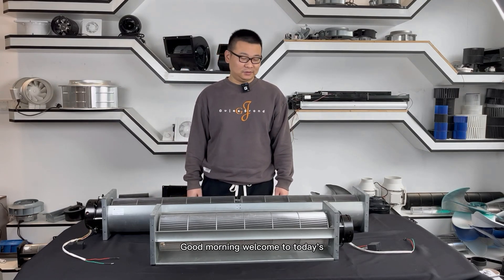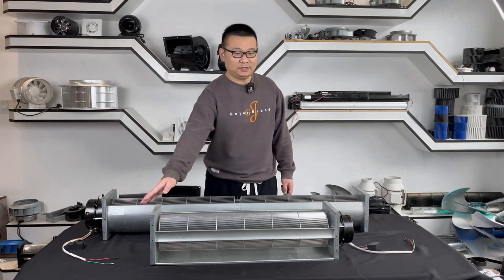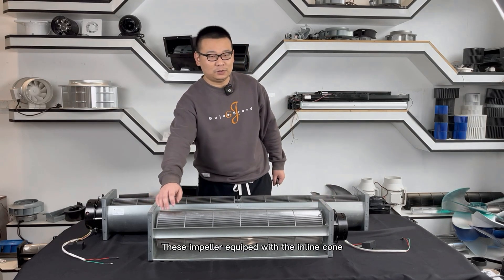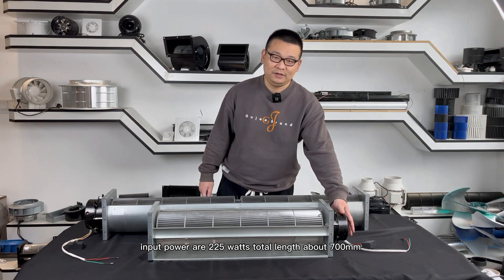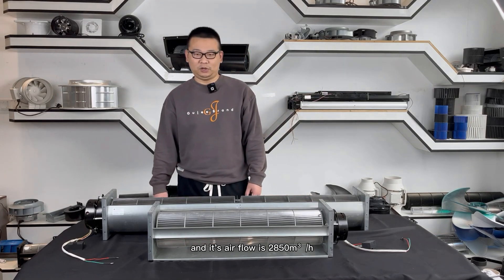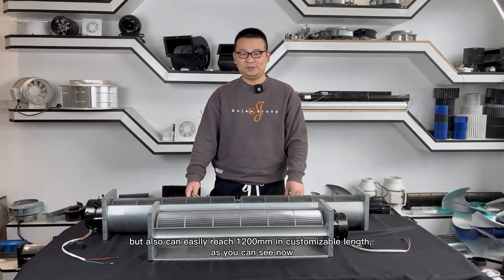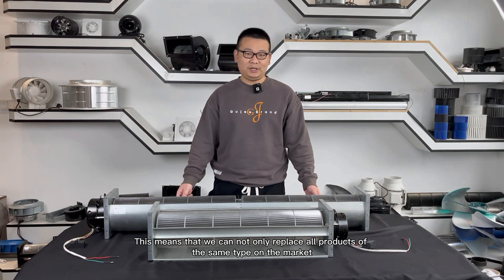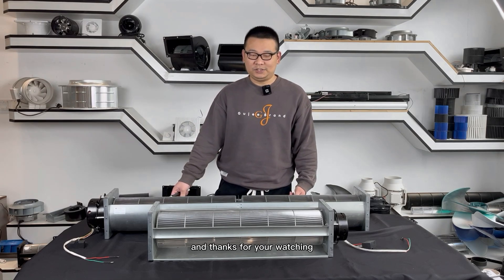AC Cross flow fan with diameter 150mm high strength Aluminum alloy impeller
It’s built with an AC motor in 220Volt - 50Hz，input power are 225 watts
Total length about 700mm
The maximum wind speed can reach at 1000RPM and its air flow is 2850m3/h
Our 150mm AC cross flow fans not only have the same functions as similar products on the market, but also can easily reach 1200mm in customizable length